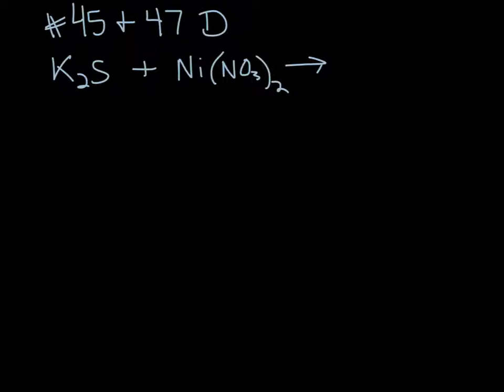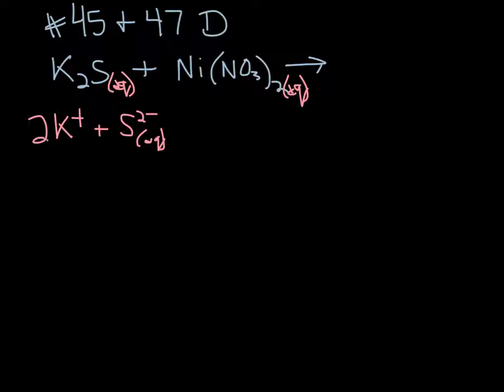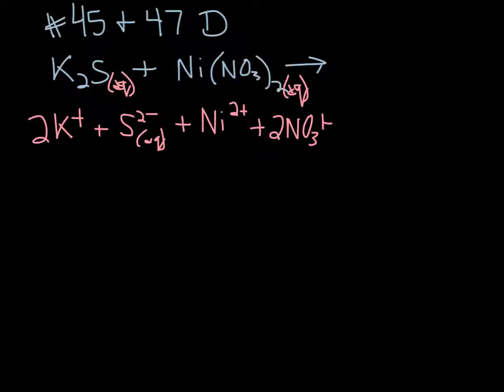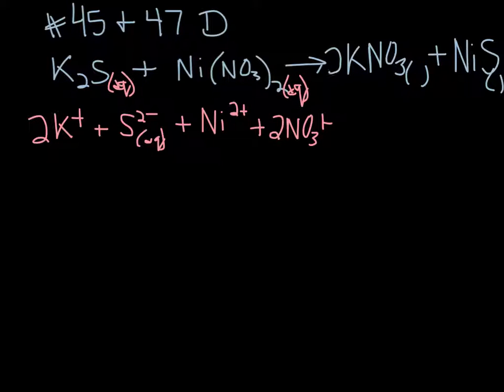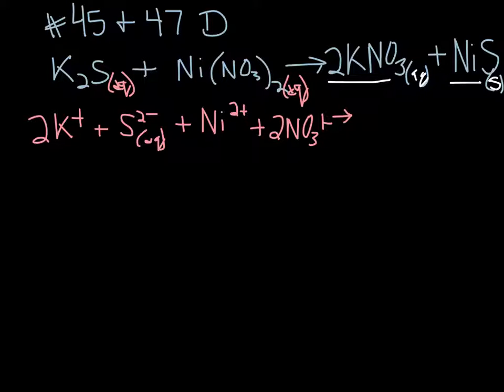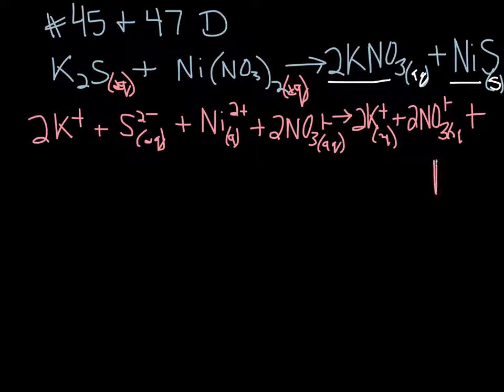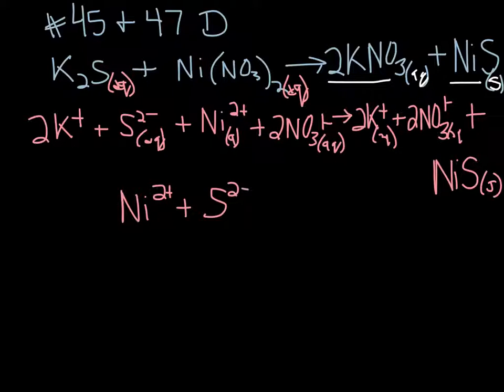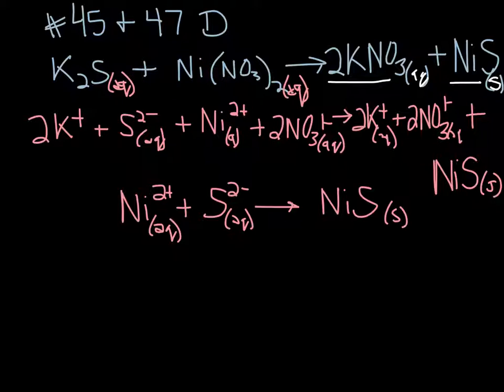complete and net ionic problem